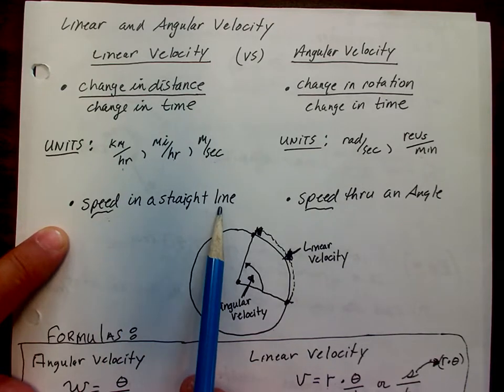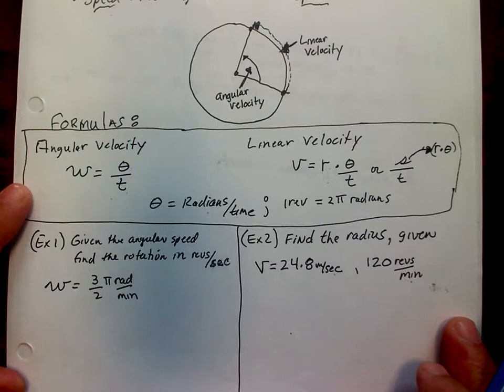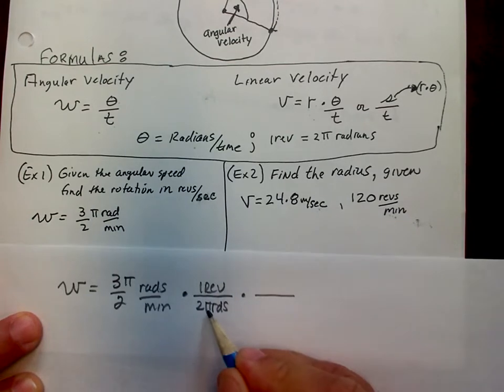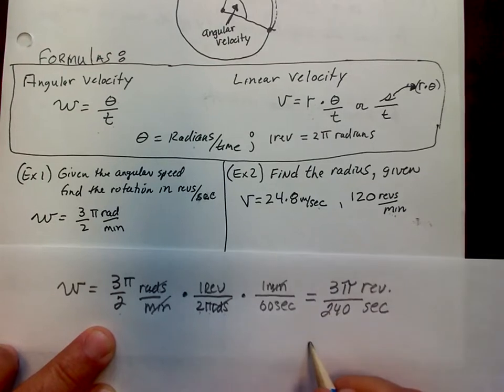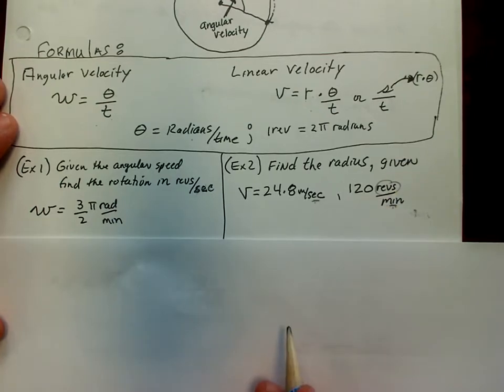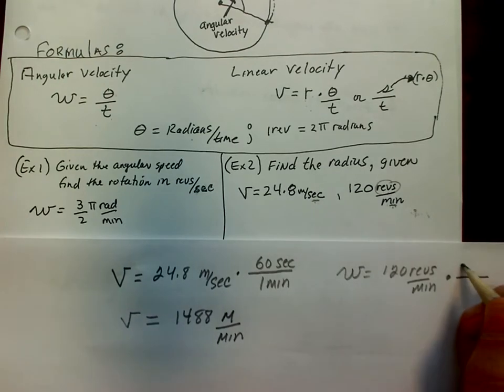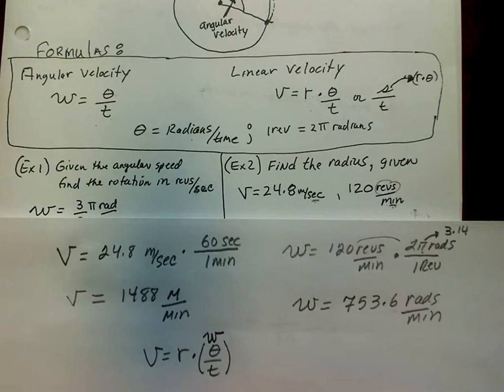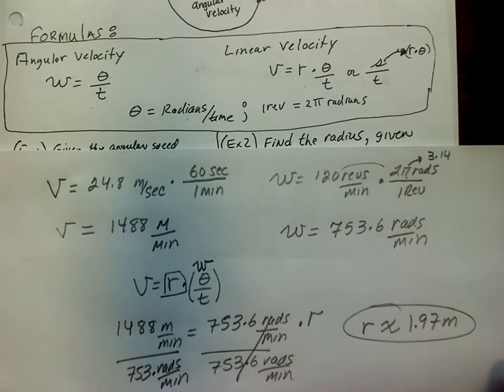angular and linear velocity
for a college algebra or precalculus course